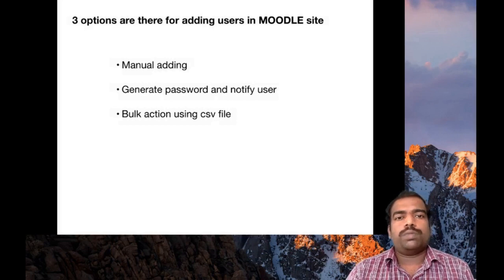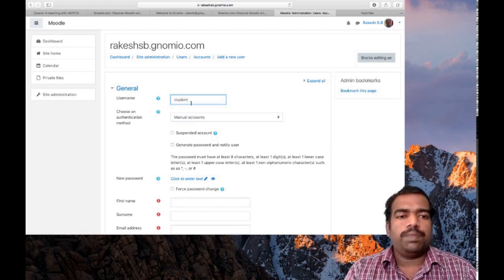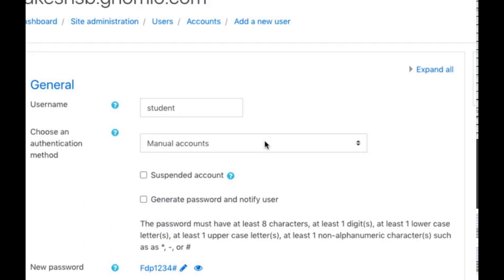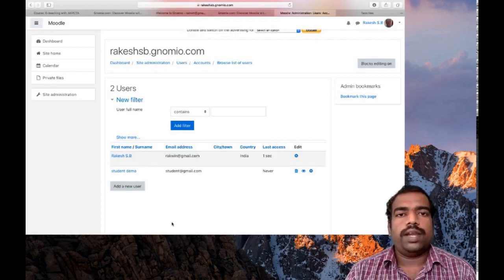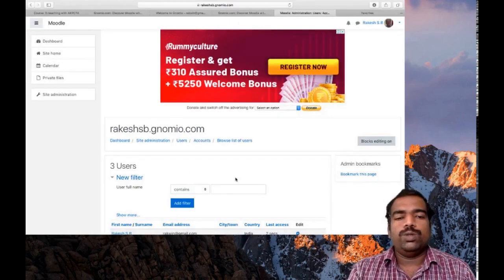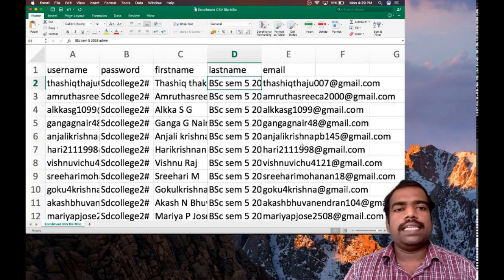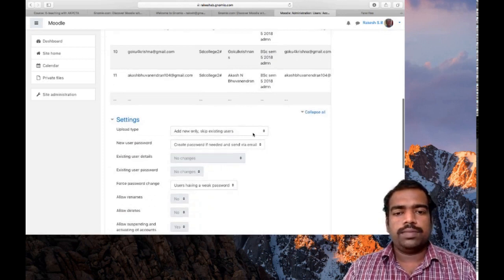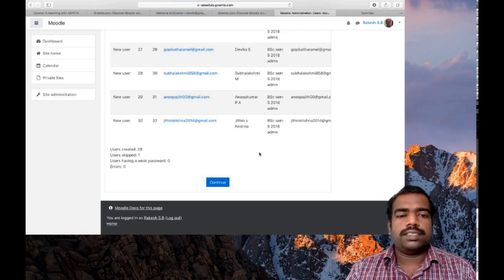MOODLE Training Part 3 New ( English) - Adding Users in MOODLE site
The video explains how to add users in MOODLE site- Part 3